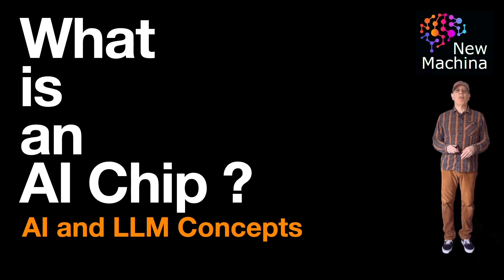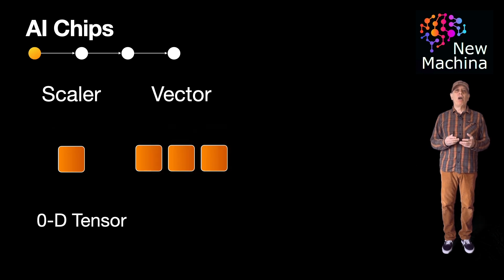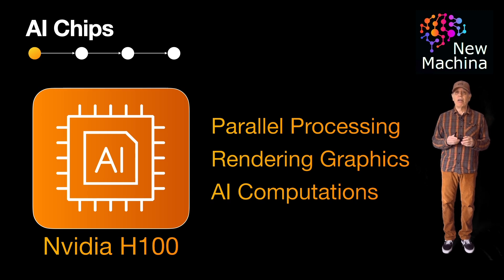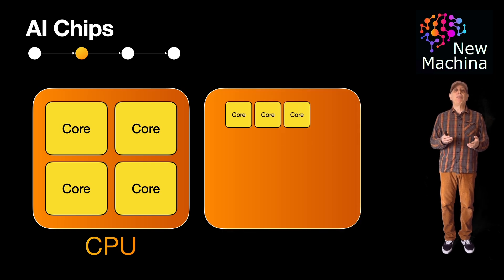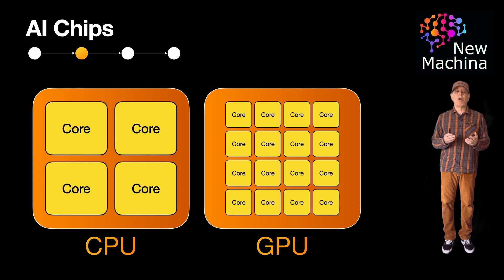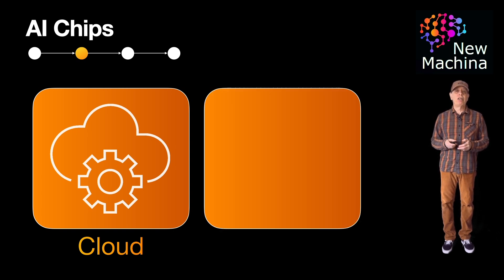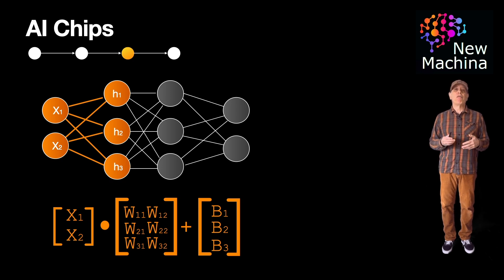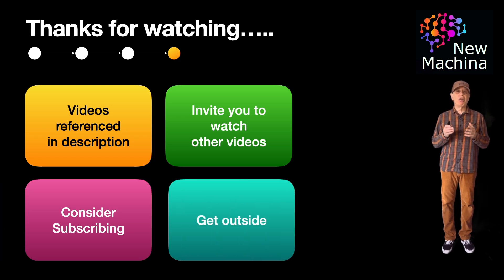What is an AI Chip ?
📹 VIDEO TITLE  📹

✍️VIDEO DESCRIPTION ✍️
In this video, we’re diving into AI chips — the specialized processors powering today’s most advanced artificial intelligence. Unlike general-purpose CPUs, AI chips are custom-designed to accelerate the massive computations required in machine learning and deep learning. Whether it’s a GPU (Graphics Processing Unit), a TPU (Tensor Processing Unit), or an NPU (Neural Processing Unit), these chips are built to handle the mathematical workload of modern neural networks at scale.

Neural networks rely heavily on matrix multiplications, tensor contractions, and vector operations — the core math behind deep learning. For example, every time a model processes input data, it multiplies large weight matrices by input vectors, applies activation functions, and computes gradients during training. These operations involve billions to trillions of repetitive, parallel calculations, which traditional CPUs struggle to handle efficiently. That’s where AI chips come in — they accelerate these tasks by using hundreds or thousands of simple, parallel cores optimized for this kind of math.

AI chips aren’t just faster — they’re also more power-efficient and scalable. As models grow in size — like the massive language models powering ChatGPT, Gemini, or Claude — only dedicated AI hardware can provide the speed, throughput, and energy savings needed to make them viable. From data centers to smartphones, AI chips are becoming the foundation of intelligent computing, transforming how we train and run neural networks in everything from autonomous vehicles to voice assistants.